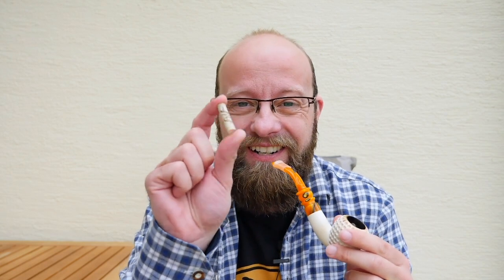Review: "Lounge blend", Vauen (2019)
Today I`ve tried another German pipe tobacco: Vauen`s Lounge blend.
It`s a mixture of Black Cavendish, Virginia and Burley and it`s flavored with plum, rum and vanilla.
Is this a great blend for plum and rum fans!?